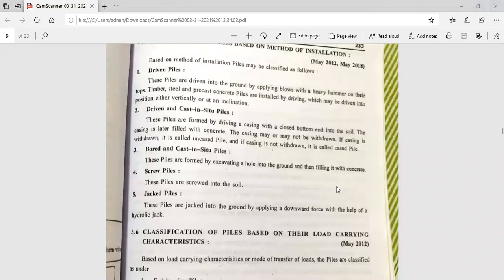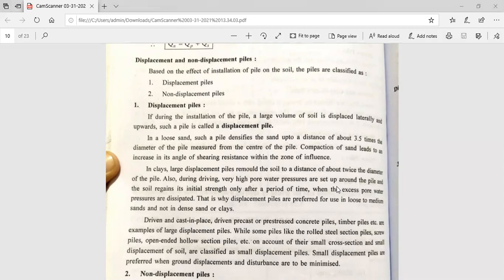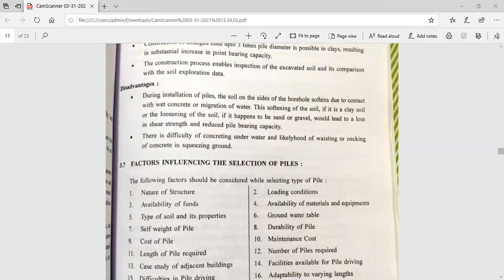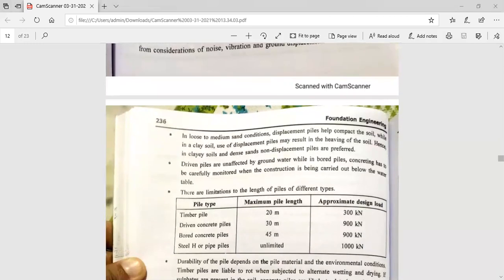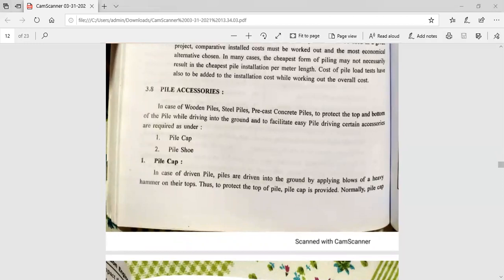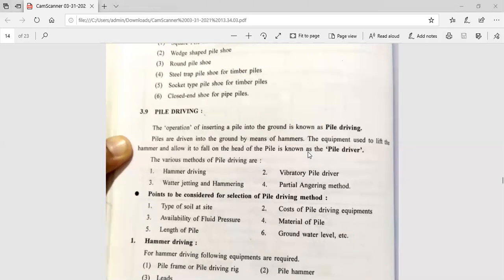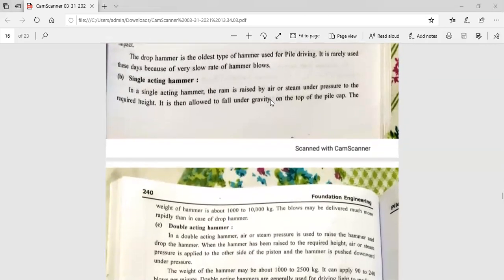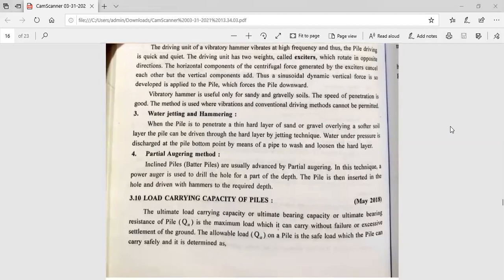FE | 2180609 | LECTURE : 26